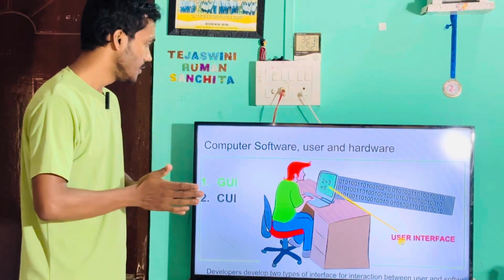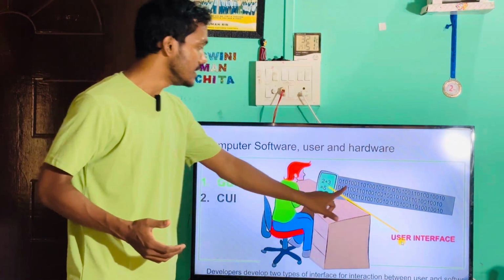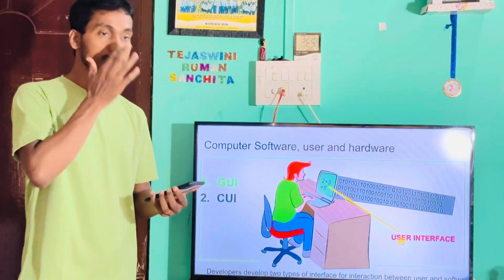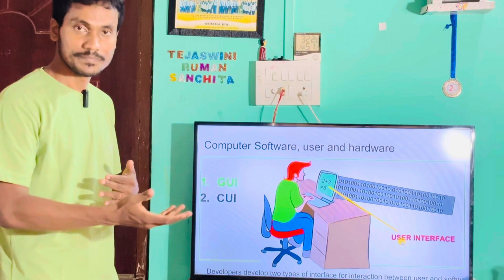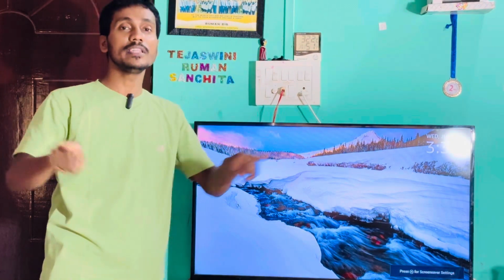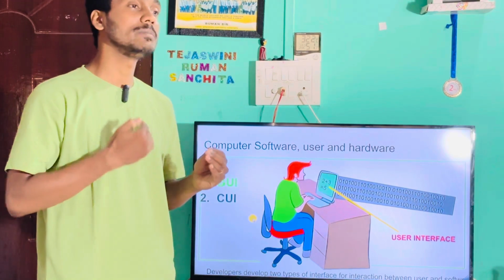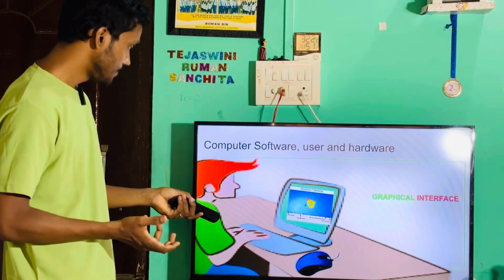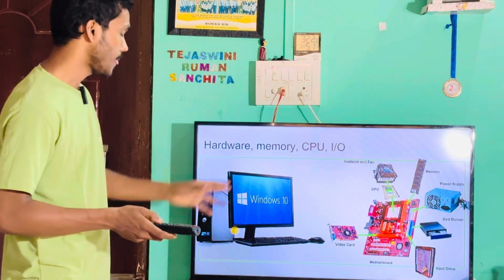Fundamentals of Computing - Lecture 4